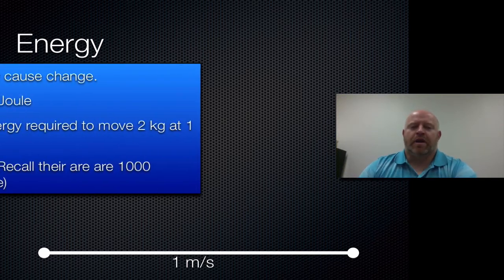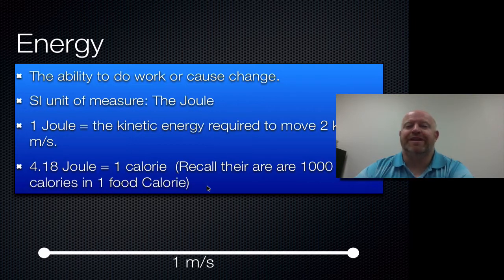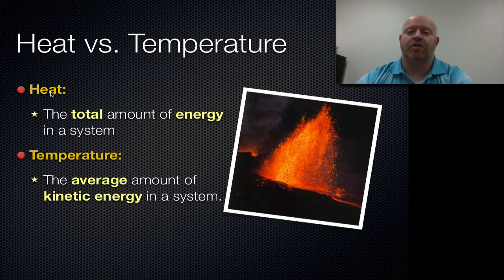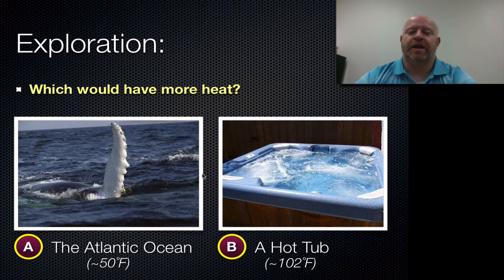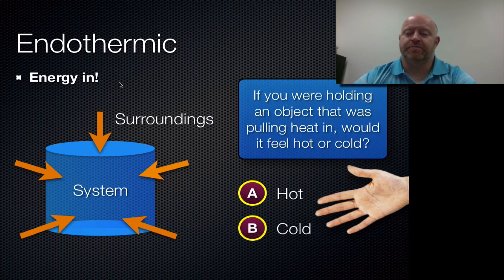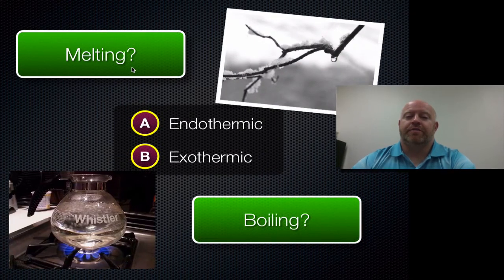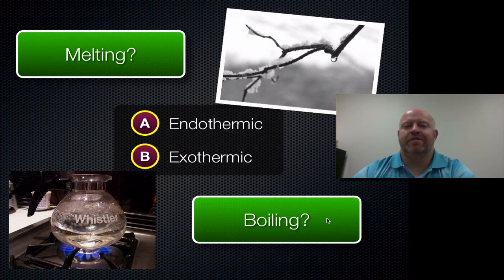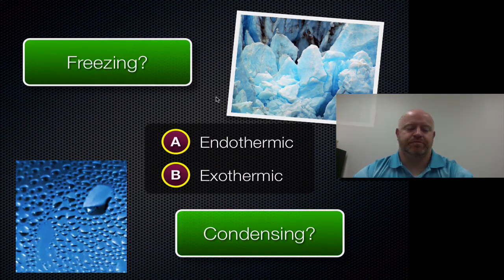Unit 10 Segment 01: Introduction to ThermoChemistry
This video covers the basics of potential and kinetic energy along with heat vs. temperature and endothermic vs. exothermic processes